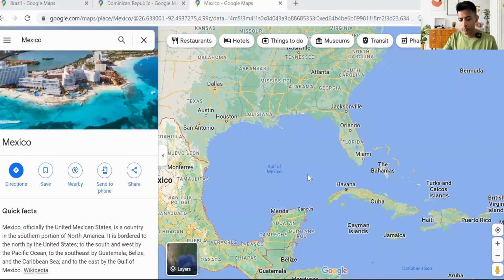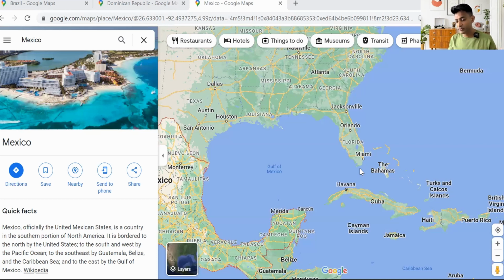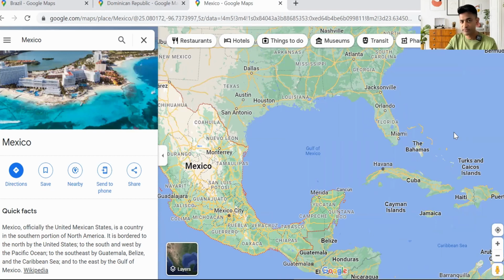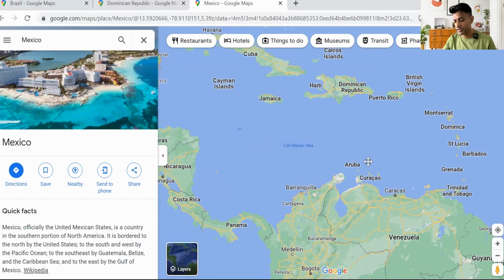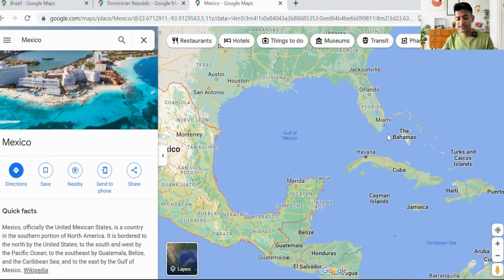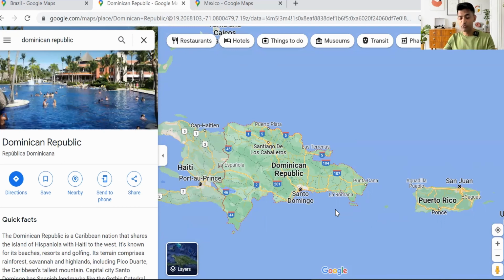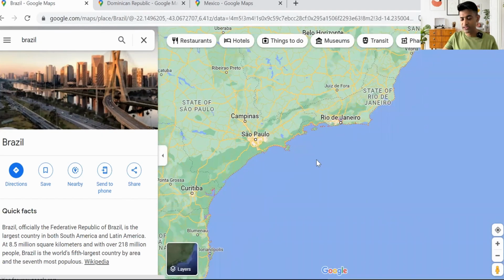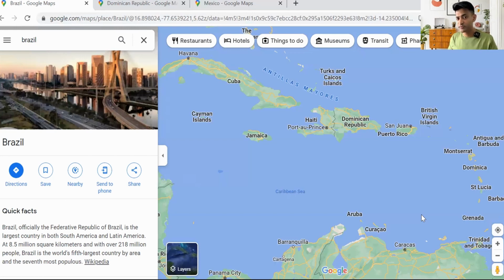Top 3 places for real estate investment that come with almost free citizenship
Top 3 places to buy property that come with almost free citizenship.

Options include:

1: Brazil property purchase via. Brazil Golden Visa potential options include São Paulo, Rio de Janeiro and Curitiba real estate purchase.

4: Bonus topics: Curacao Investor PR by rental property purchase, Florida Real Estate investment, Houston Texas Property Purchase

In today's day and age of ever changing regulations, global instability and the pandemic it has exceedingly become more important than ever to have second or backup options to secure your health, wealth and happiness. If you are successful and aim to optimize the quality of your life in terms of security, stability and options, you should at least consider international diversification strategies including investment migration, global diversification and international tax optimization.

The Goodlife Investor utilizes innovative techniques to identify the most attractive options available to its clients and investors as it believes that "It takes a little weird to be successful". Goodlife Investor can help you with purchase of foreign real estate in any continent, citizenship by property investment, advice on getting a better passport, second passport, dual citizenship, offshore company formation, citizenship by exception evaluation, suggest citizenship by investment options, legal offshore tax strategies, investment immigration, and global citizenship and more.

The Goodlife Investor has done several years of research and utilizes the learnings to help its clients with knowledge of time tested techniques so they can make informed decisions in their matters. The Weird Investor has created a wealth of information and possesses a knowledge base of the best options available. The Weird Investor has a YouTube Library of hours of educational content for its viewers.

Only an appropriate professional expert can do a diagnosis of your specific situation and can determine what strategies are the most appropriate regarding your needs. Goodlife Investor can and does not provide advice unless and until engaged by you.